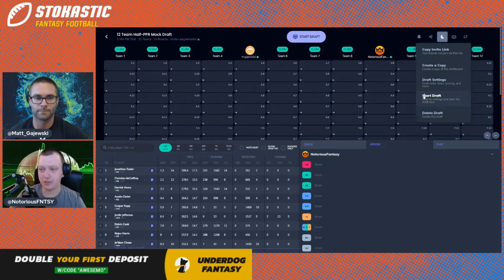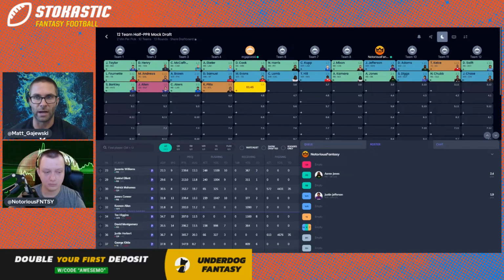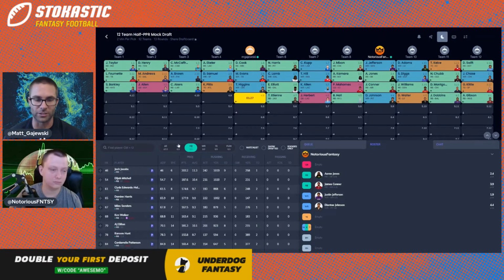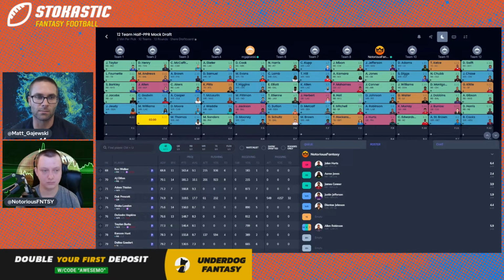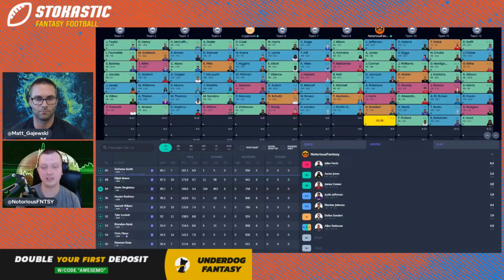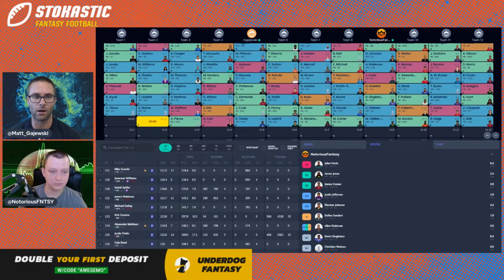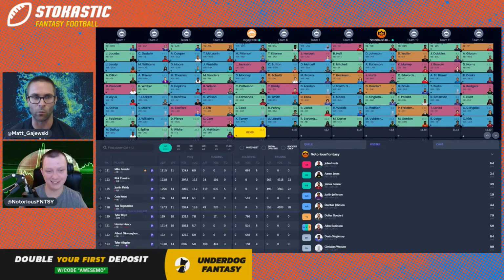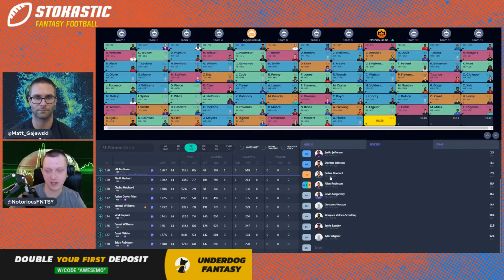2022 Fantasy Football Mock Draft | 12-Team H2H HALF PPR | Tips & Tricks to Win Your Fantasy League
Matt Gajewski and Nick Lepri complete a 12-team H2H HALF PPR mock 2022 fantasy football draft. Check out these tips and tricks to win fantasy football in 2022.

Use code ‘AWESEMO’ to double your first deposit up to $100 with Underdog Fantasy

Join the Stokastic Email List for Daily DFS Picks, Betting Advice & Exclusive Offers